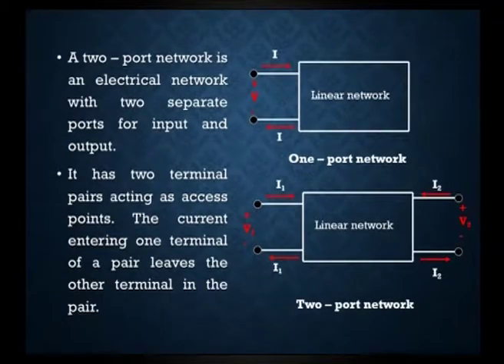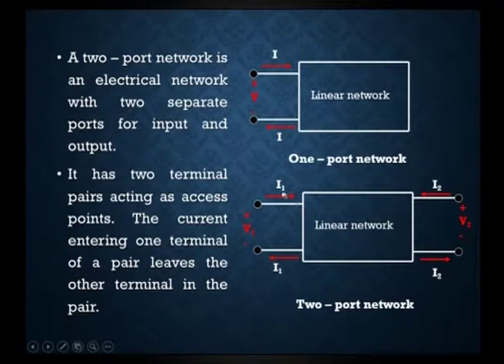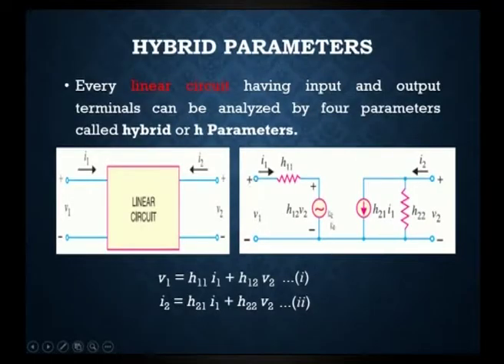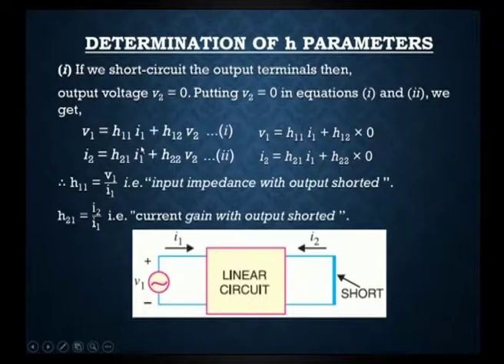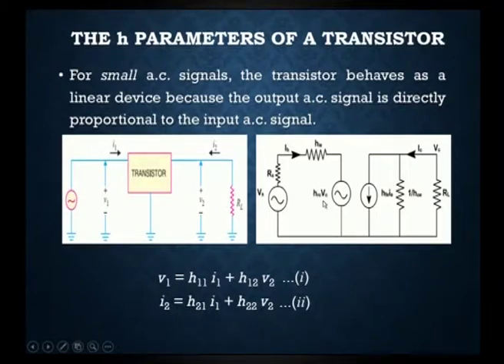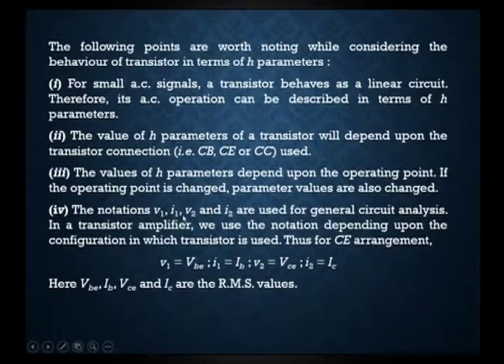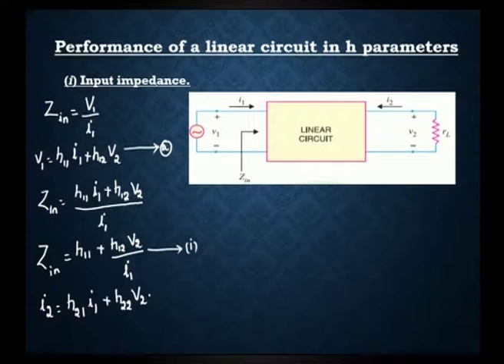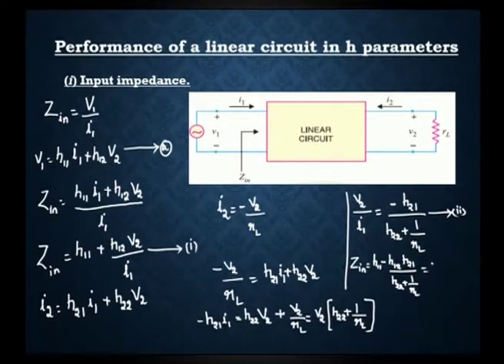ELECTRONIC DEVICES SEMESTER III LECTURE 14